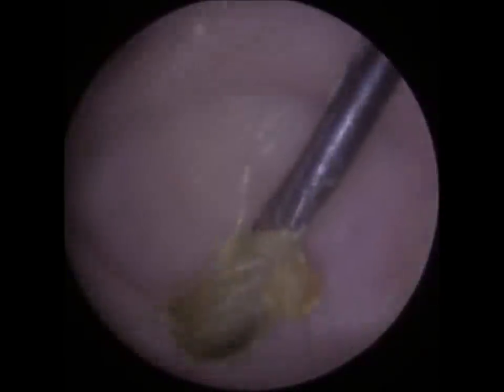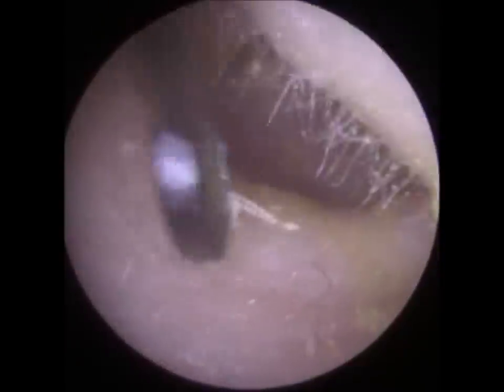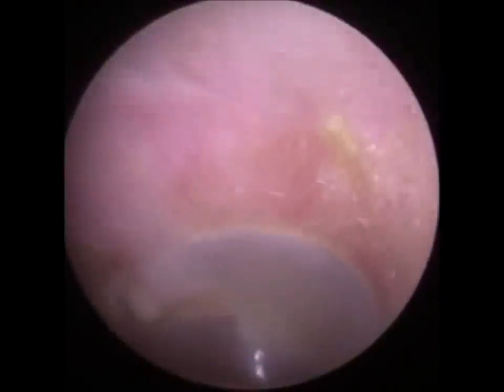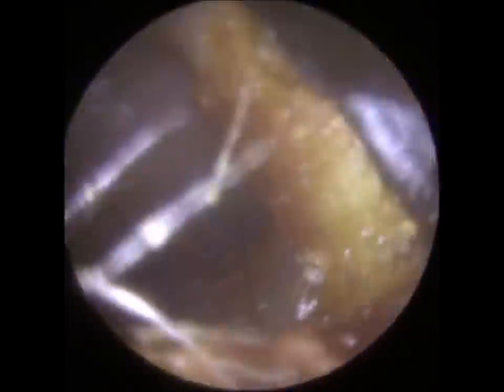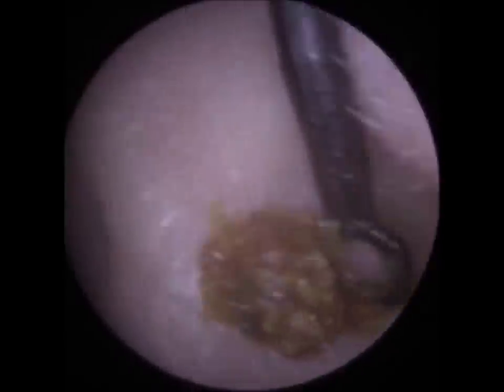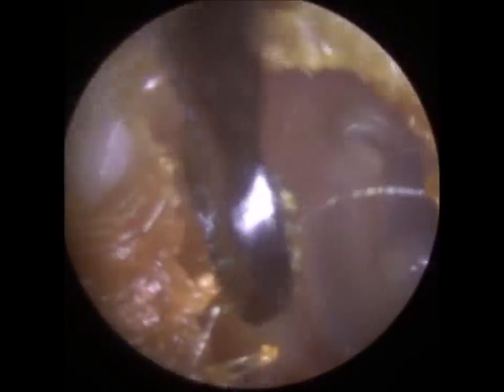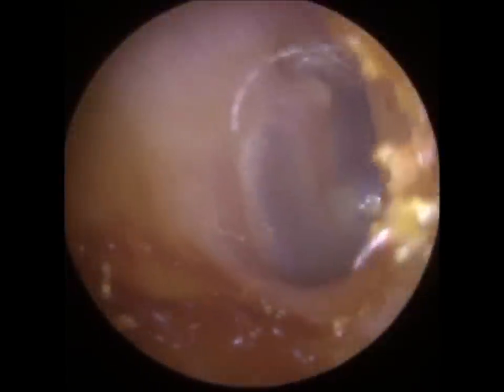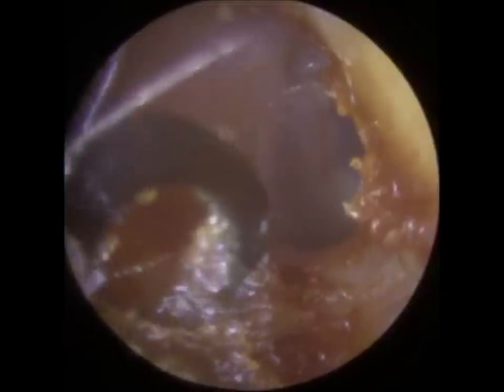Ear Curette Ear Wax Removal from Both Ears - #414